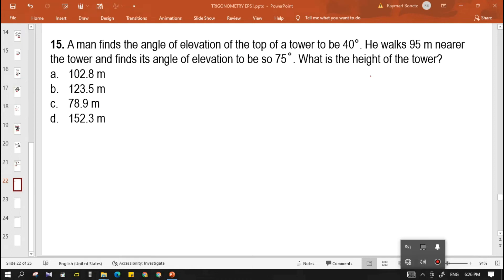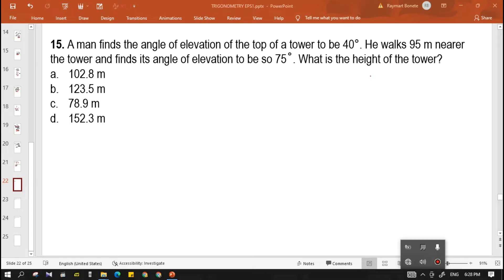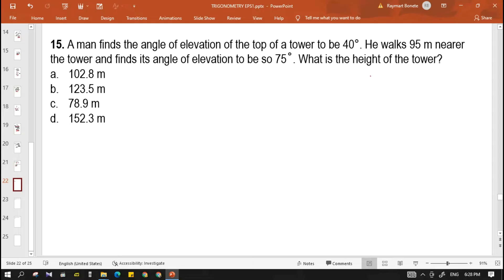APPLICATIONS OF PLANE TRIGONOMETRY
I'm back engineers! We are going to discuss about some applications of plane trigonometry. Enjoy learning!